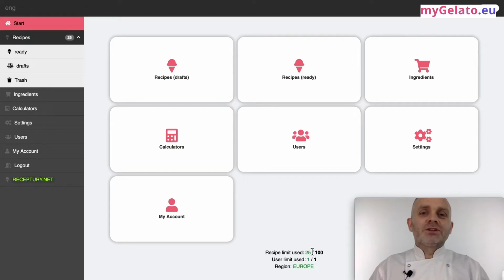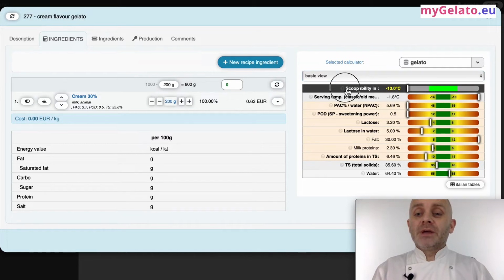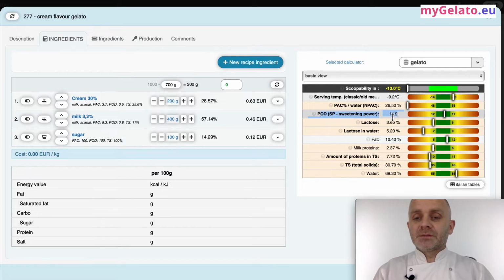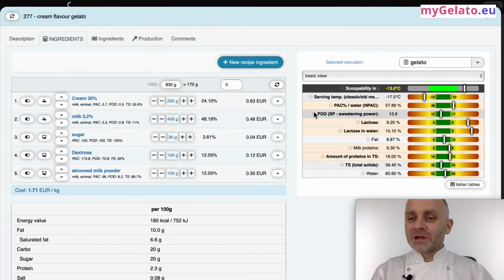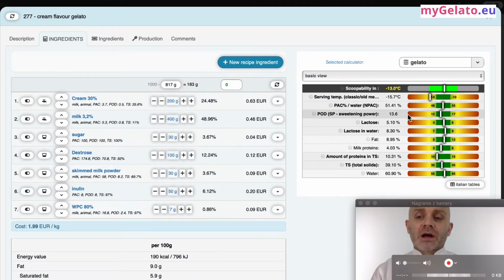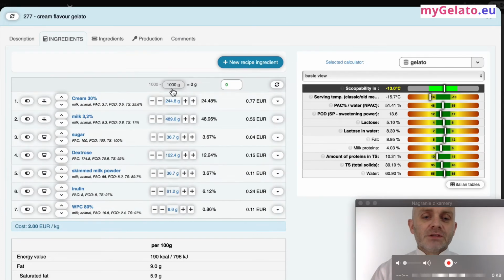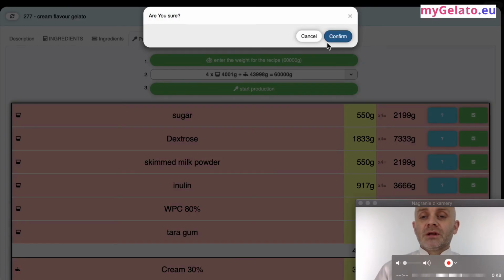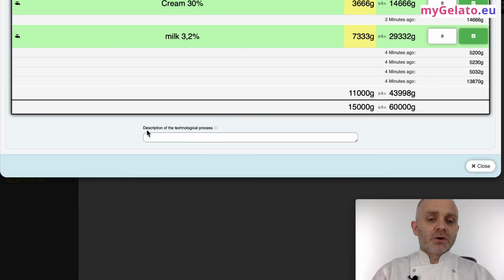Gelato balancing app and professional ice cream calculator. From now on it will be easy! myGelato.eu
If you want to start your own gelato shop, but you have no knowledge, let me know too and sign in my gelato workshop.